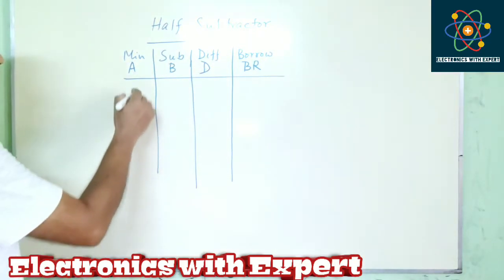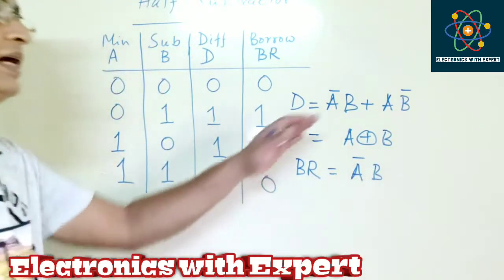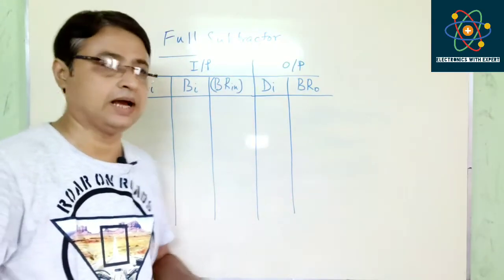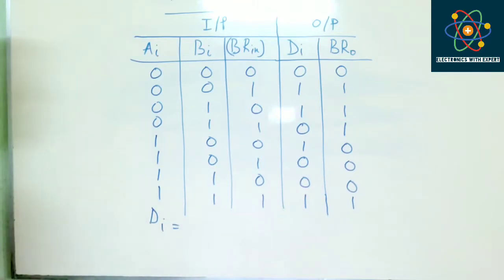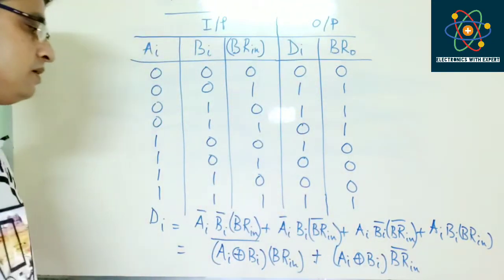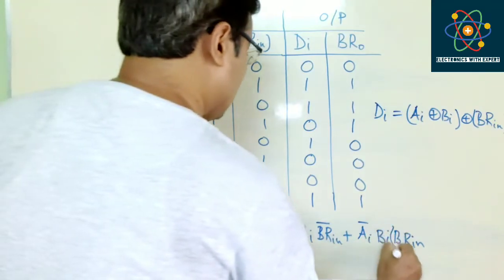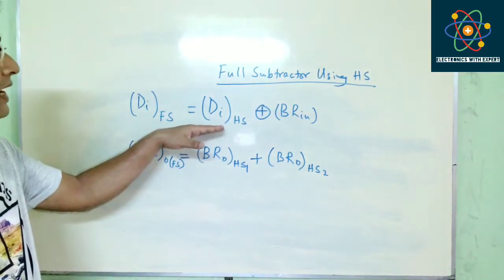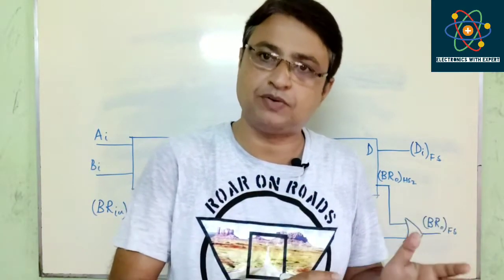Subtractor Half and Full || Full subtractor by Half Subtractor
I have explained subtractor half and full  of digital combinational circuit. Full subtractor as we know is a very important topic in digital combinational circuit.Here i have given the truth table of both the,half subtractor, and full subtractor. Afterwards i have explained the equation of both the half subtractor and the full subtractor. I have also draw the circuits for both the half subtractor and full subtractor by using NAND gates.
Time stamps:
0:00 Introduction
0:54 What is a Half Subtractor?
3:45 What is a Full Subtractor?
9:32 Full Subtractor using Half Subtractors.